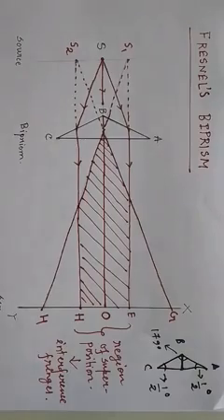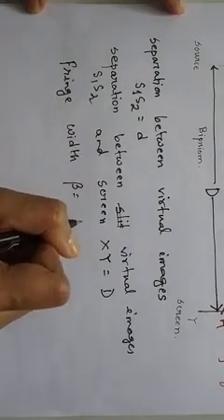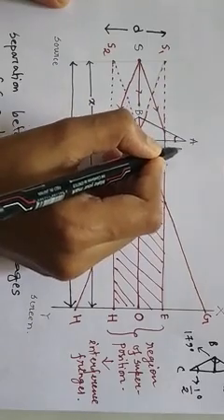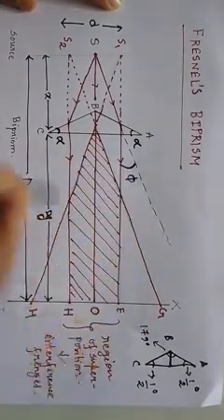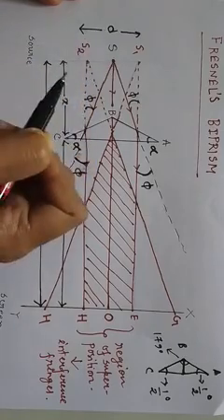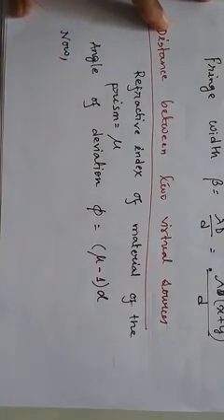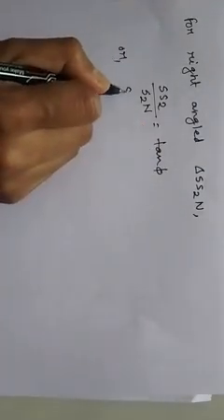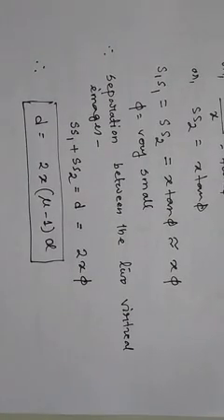9. Fresnel Bi-prism pt 2